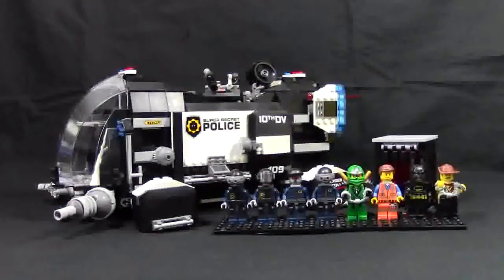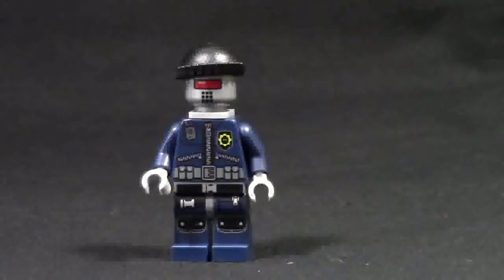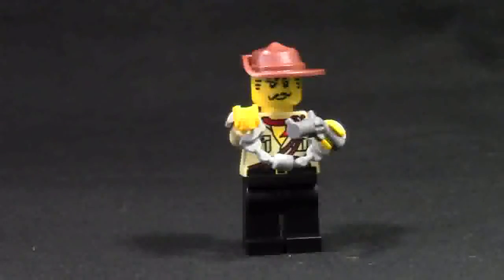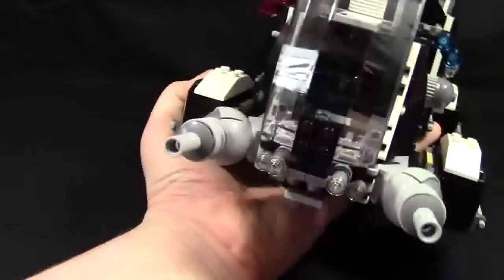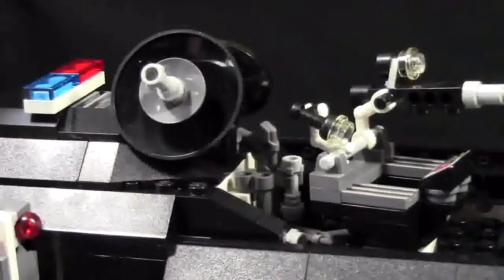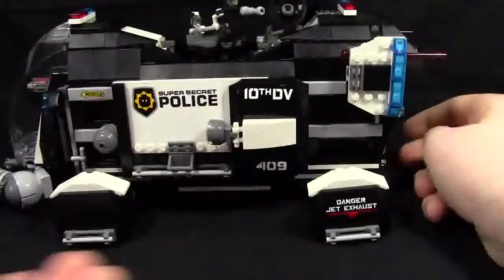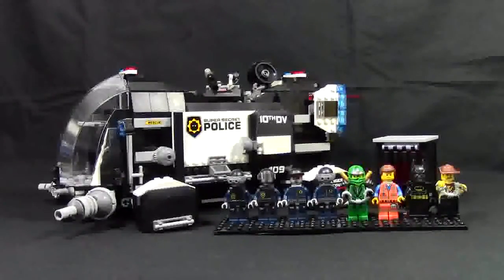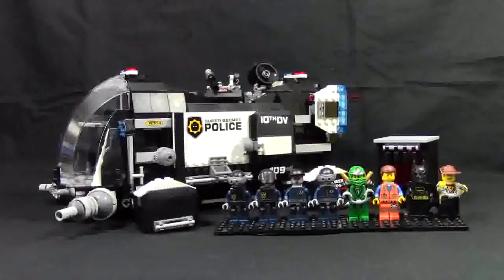SUPER SECRET POLICE DROPSHIP | "The LEGO MOVIE" REVIEW | Set# 70815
Review of the SUPER SECRET POLICE DROPSHIP from THE LEGO MOVIE!

A: Yes

M